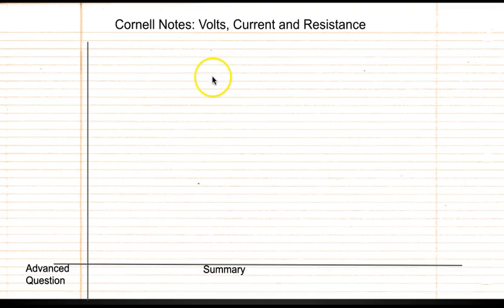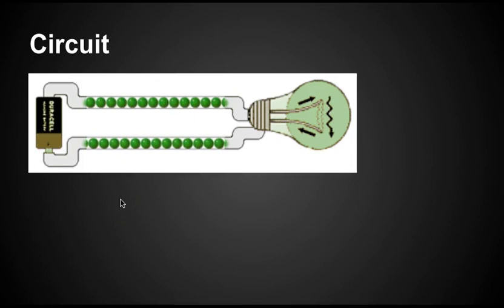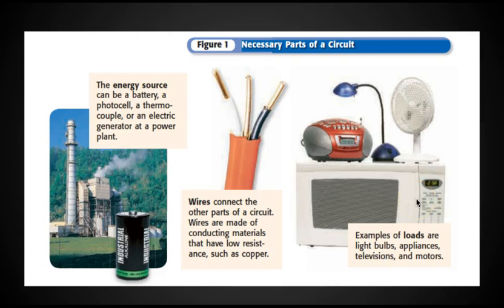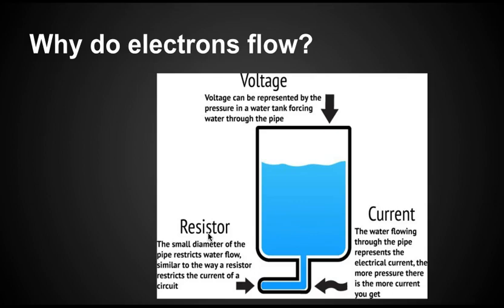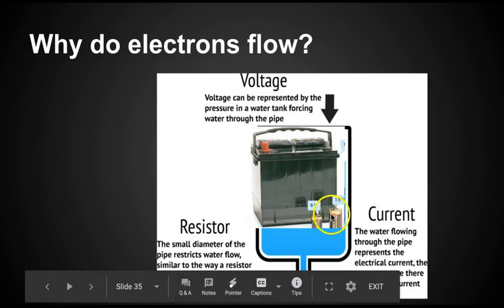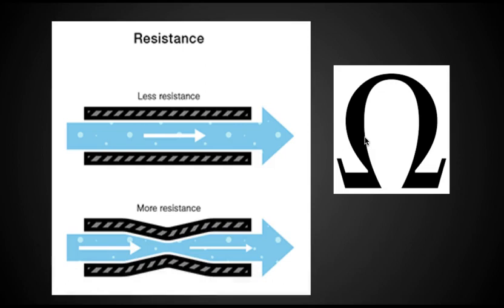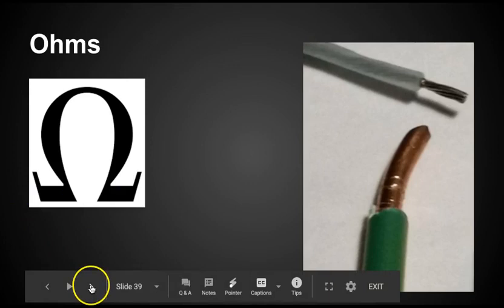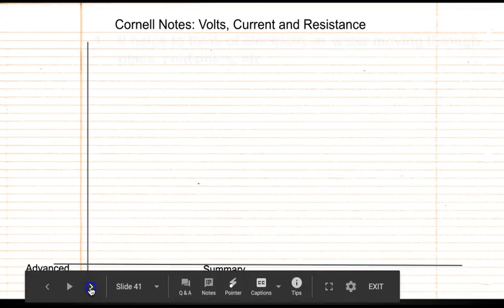Cornell Notes on Volts, Current and Resistance